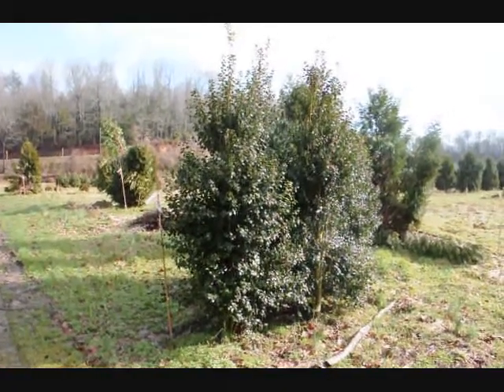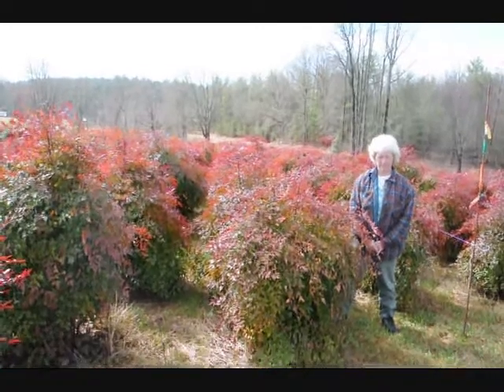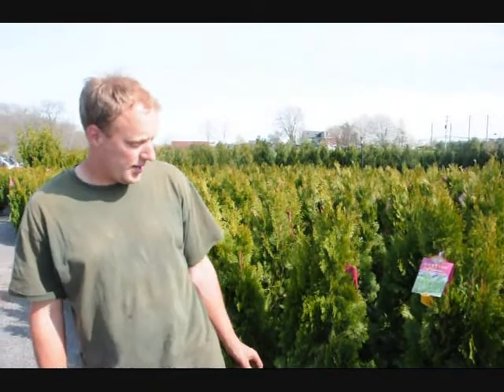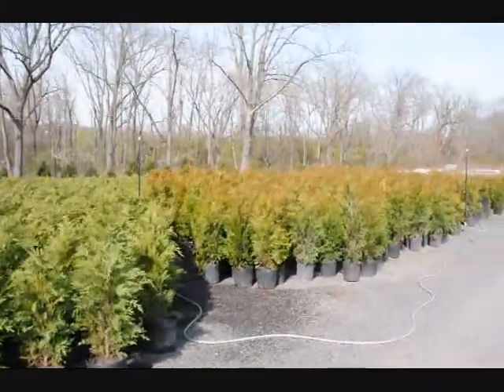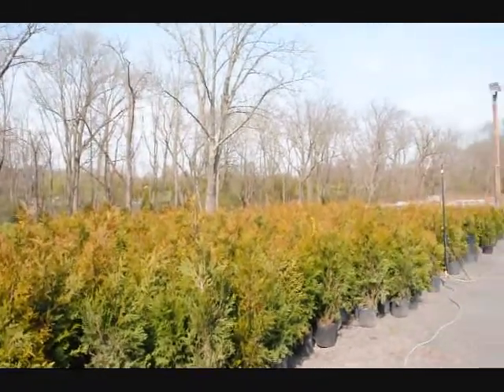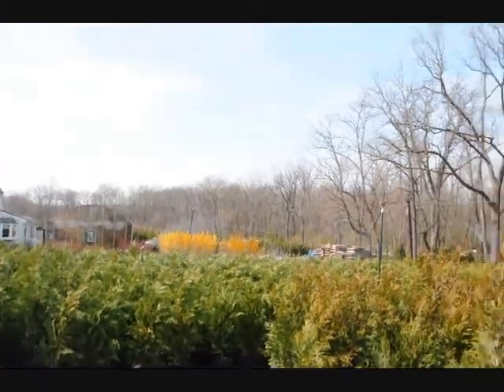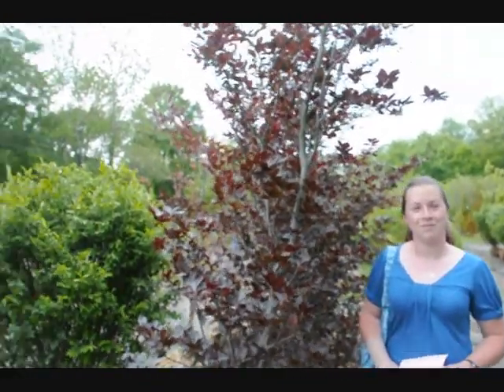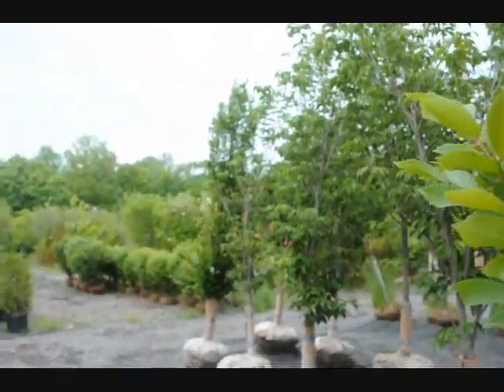landscape Planting Ideas for Beginners Screens and Buffers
landscape Planting Ideas for Beginners Screens and Buffers call us at 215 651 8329 Highland Hill Farm Today's Garden Ideas | USDA Zone Map For GardeningFirst published in 1960 and updated in 1990, this map is based on average annual minimum temperatures recorded throughout North America. By using the map .
Trees in Kansas? | Kansas NRCSSep 4, 2008 ... For proper tree selection and planting ideas, contact your local USDA Service Center and talk to the Natural Resources Conservation Service ...
USDA Open Government IdeasJul 13, 2010 ... Share your ideas and contribute to the Department's work and ... it is like planting a seed; other people come along and add . ...
w3.usda.gov/open/ideas.nsf?Open - Cached
USDA Open Government Initiative | USDA Open Government Plan DraftHere is the first draft that incorporates many of your ideas. planting the seeds in planting time and practicing this to the soil with machines. ...
YouTube - Super planting ideas for PrivacyJul 5, 2010 ... Super planting ideas for Privacy. TreesForAmerica 12 videos ... He says that USDA scientists began screening elm trees for Dutch elm disease ...